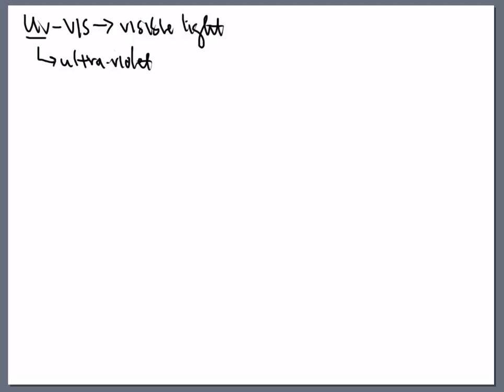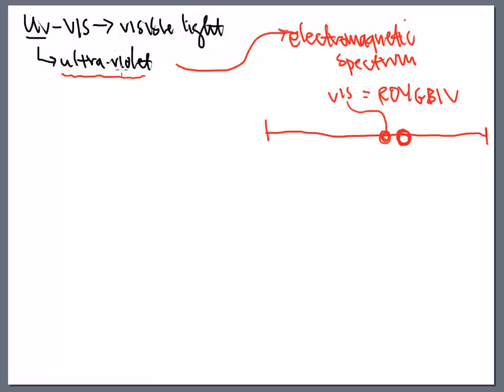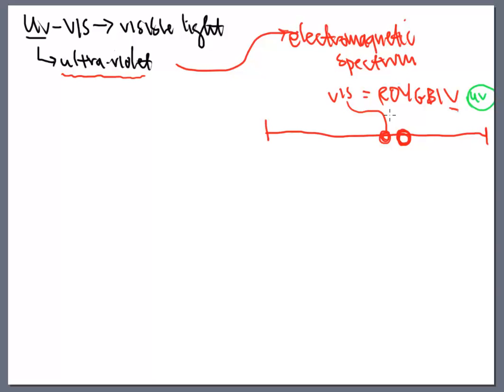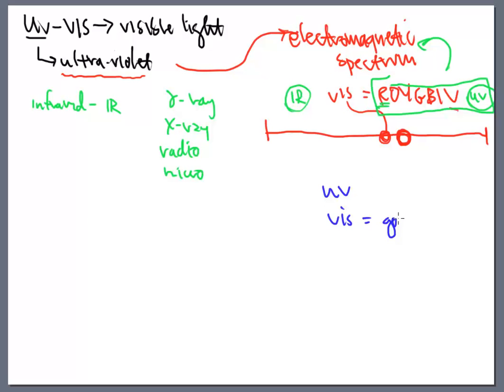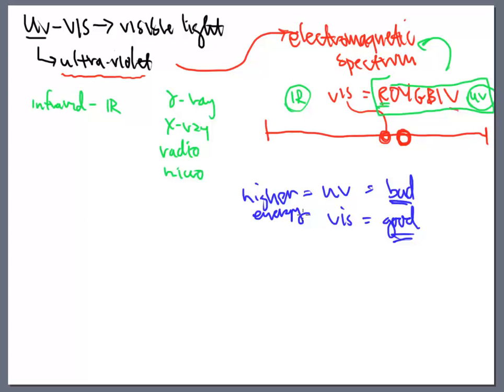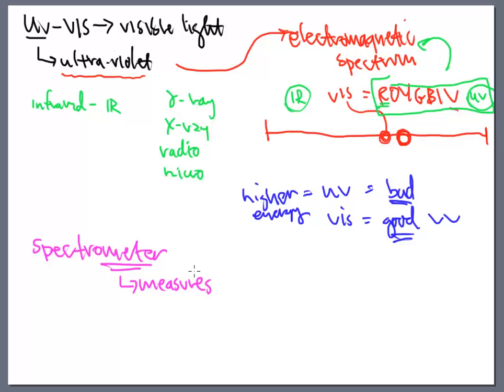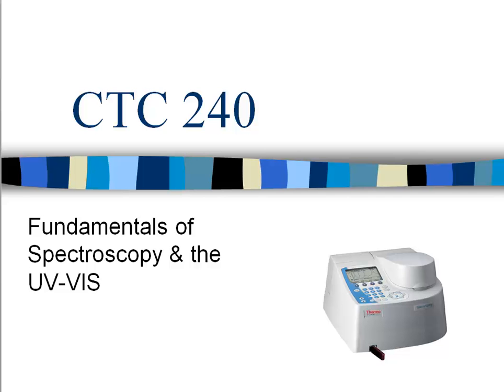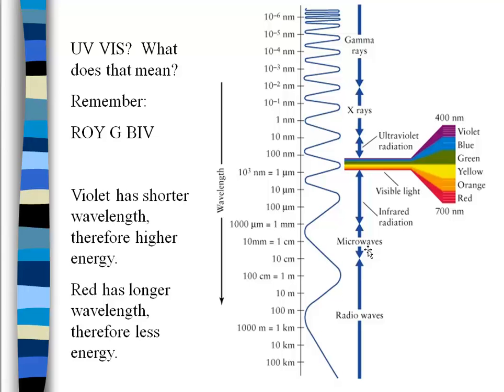UV Vis Theory Video 1-1